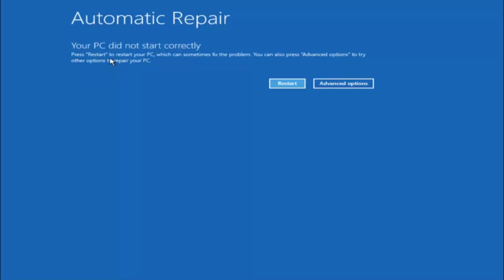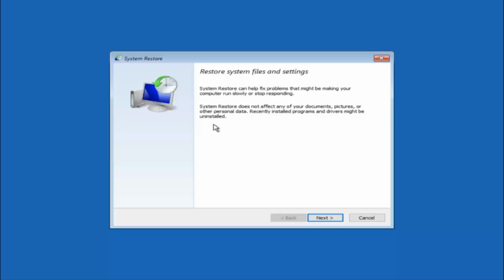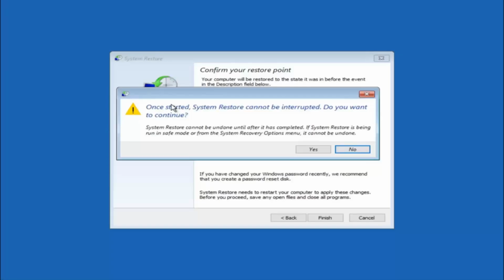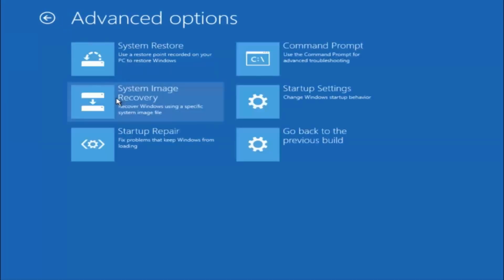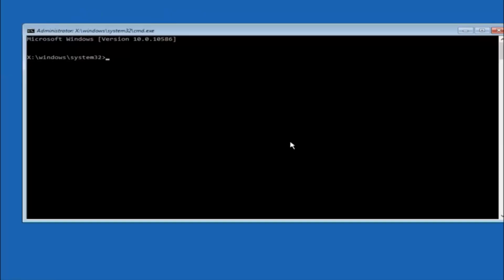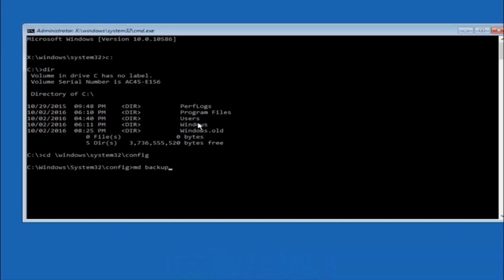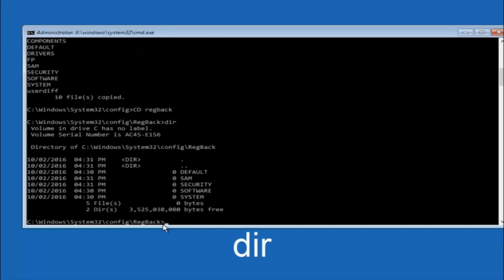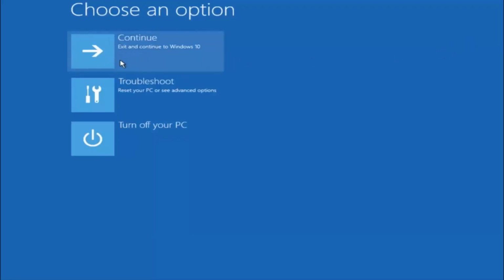How To Fix Blue Screen on Lenovo Legion Pro 5i [Solution]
Experiencing a blue screen error on a Lenovo Legion Pro 5i can severely interrupt productivity and cause unexpected system crashes. This comprehensive video overview focuses on understanding the root causes behind system instability and stop code errors on high performance laptops. Viewers will gain valuable insight into how hardware conflicts, outdated system drivers, and operating system corruptions lead to unexpected blue screen events. By exploring the underlying factors associated with system crashes, laptop users can better identify critical stability issues affecting their Lenovo devices.